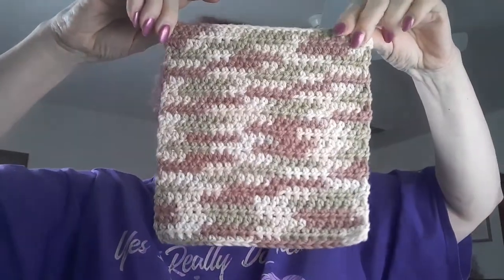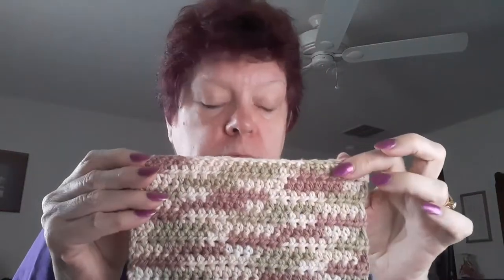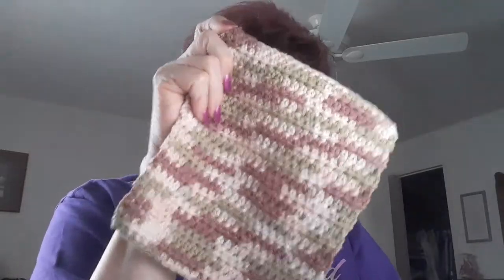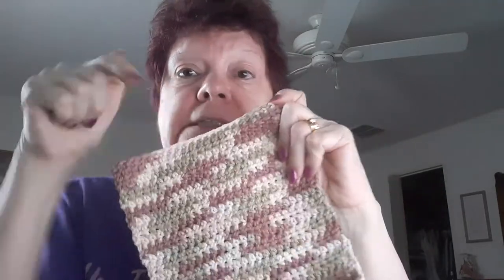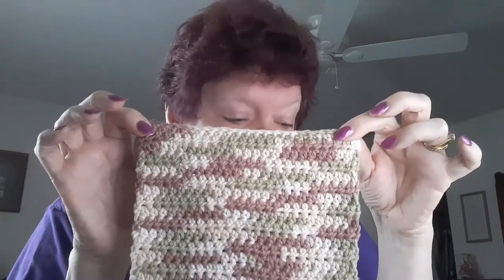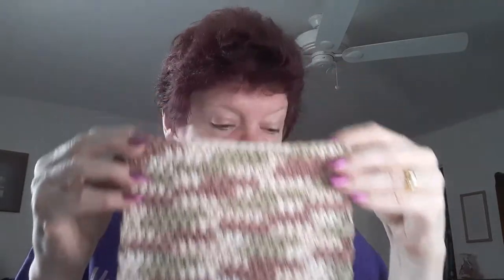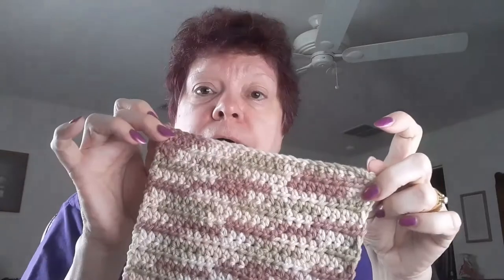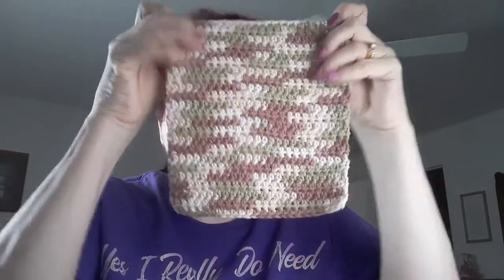Crochet Kitchen Cotton Month Day 9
Day 9 of Crochet Kitchen Cotton Month is inspired by my friend Colleen's Kitchen Hanging Towel

Dishcloth Pattern Version:
Your favorite Kitchen cotton an size H hook
Chain 25
Row 1: SC in second chain from hook and across (24) chain 2 and turn.
Row 2: HDC across chain 1 and turn.
Repeat rows 1 and two until your dishcloth measures 8 inches.
End on a SC row and fasten off.

beverlyscrafts